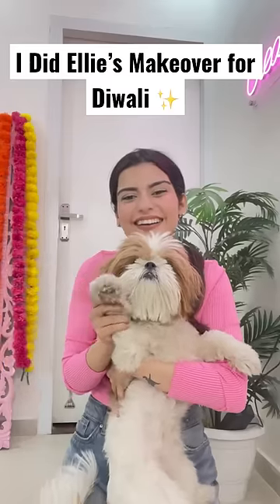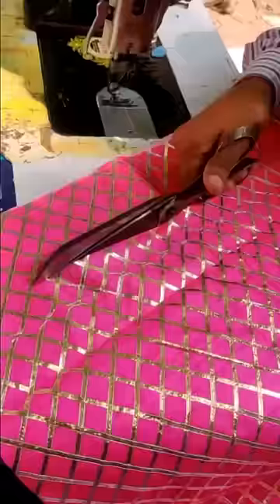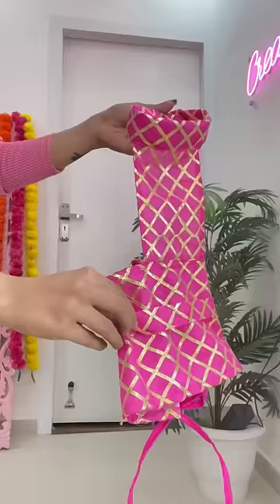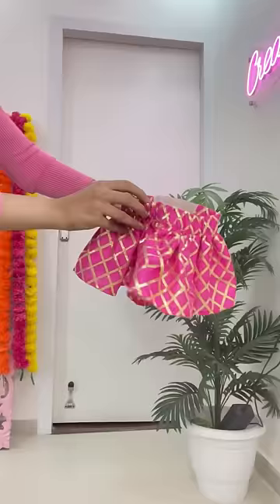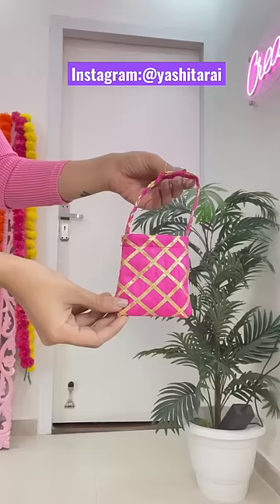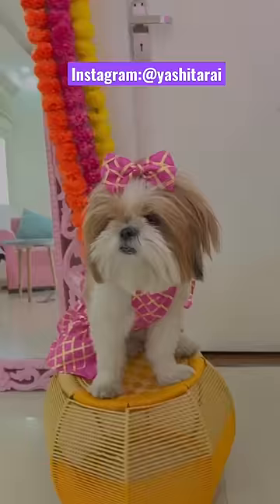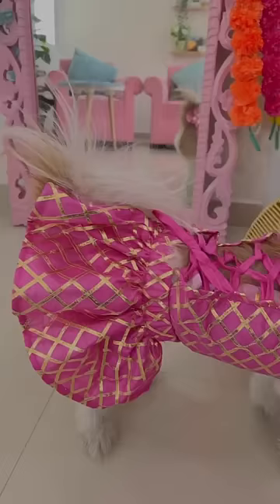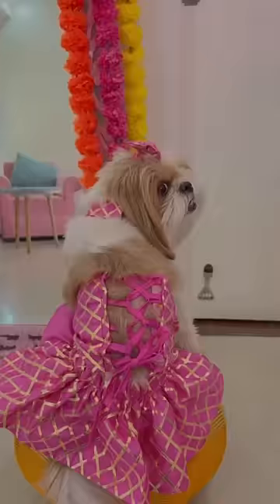I Picked My Doggo’s Outfit| Twinning With My DogOutfit From Scratch